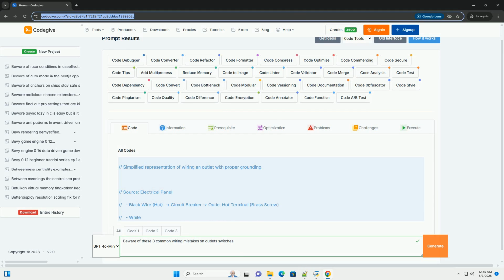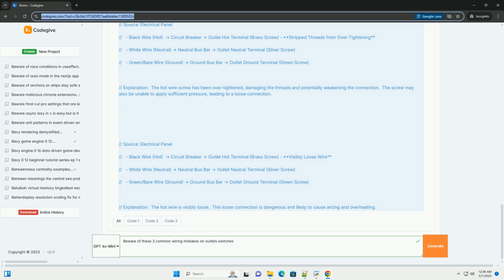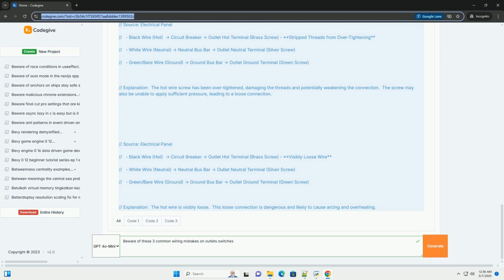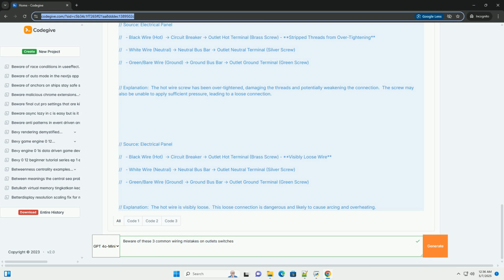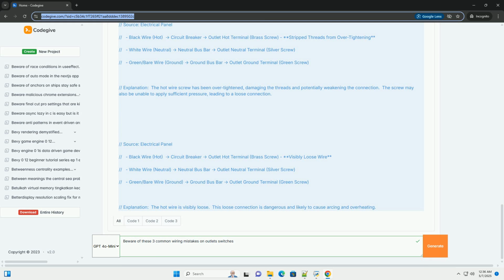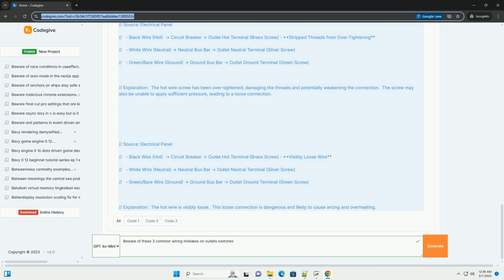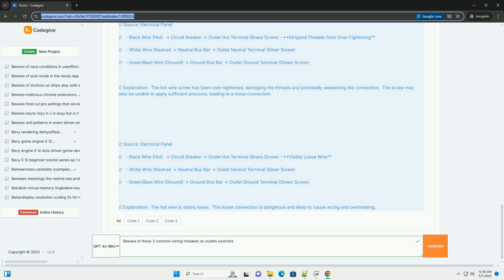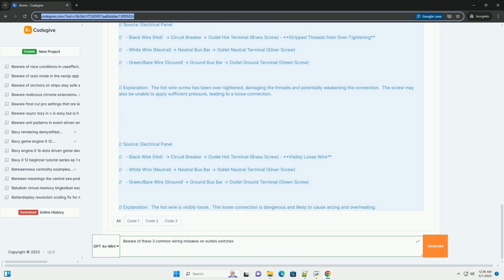Beware of these 3 common wiring mistakes on outlets switches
beware of these 3 common wiring mistakes on outlets and switches (with code examples)

wiring outlets and switches might seem straightforward, but even seasoned diyers and some professionals can fall prey to common mistakes that can lead to dangerous situations, code violations, and malfunctioning electrical systems. this comprehensive guide details three of the most frequent errors encountered when wiring outlets and switches, explaining why they are hazardous, how to avoid them, and referencing relevant sections of the national electrical code (nec).

**understanding basic wiring concepts:**

before diving into the mistakes, let's review some fundamental concepts:

*   **ground wire (green or bare):** provides a path for fault current to return to the source, tripping the circuit breaker or fuse and preventing electrocution.  it's crucial for safety.
*   **neutral wire (white):**  carries current back to the power source, completing the circuit.  ideally, it should have zero voltage potential relative to ground.
*   **hot wire (black, red, or blue):** carries the electrical current from the power source to the device (outlet or switch).  it is always energized.
*   **wiring methods:** refers to how wires are connected to devices.  common methods include:
    *   **terminal screws:** wires are wrapped around screws on the device.
    *   **push-in terminals (backwiring):** wires are pushed into holes on the back of the device.  these are generally less reliable than terminal screws.
    *   **wire connectors (wire nuts):** wires are twisted together and capped with an insulated connector.

**the 3 common wiring mistakes:**

wiring mistakes
 outlet wiring
 switch wiring
 electrical safety
 common wiring errors
 circuit installation
 DIY electrical work
 home wiring tips
 electrical code violations
 outlet installation mistakes
 switch installation errors
 wiring safety precautions
 electrical troubleshooting
 proper wiring techniques
 home improvement safety